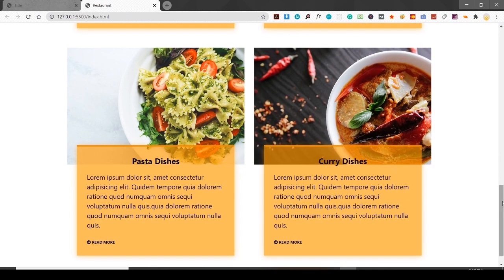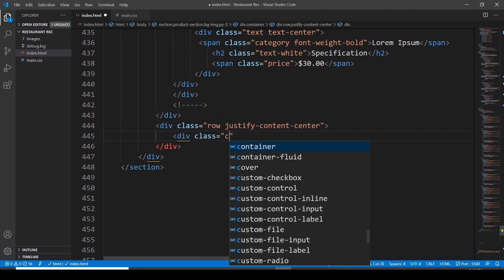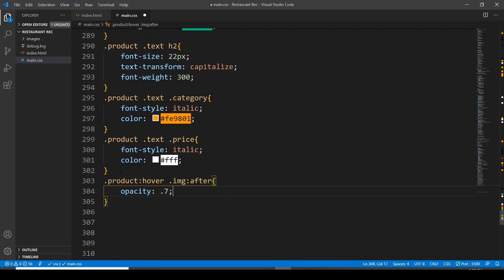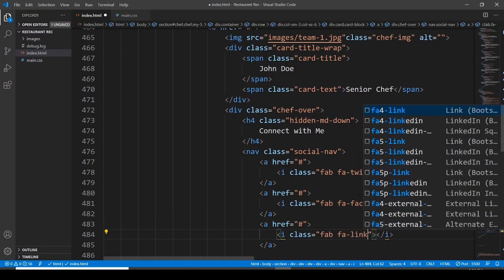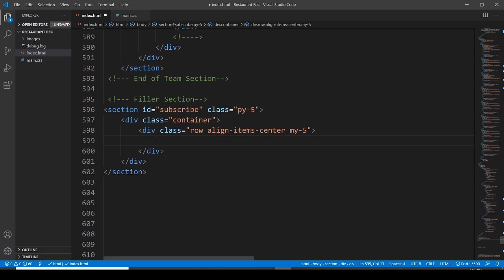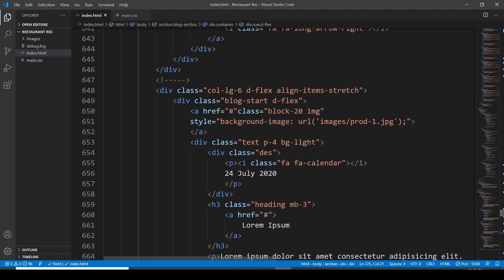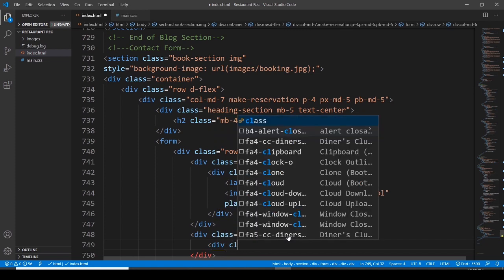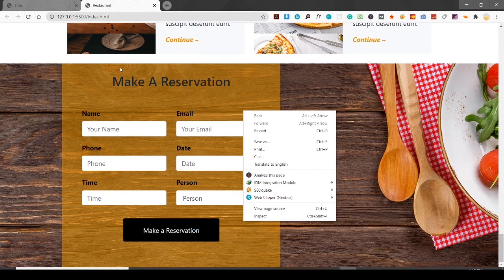Restaurant Website Part 2 | Food Ordering Website design using bootstrap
This is the second part of our Restaurant website. This website design is made in bootstrap 4. Where CSS 3 is also used. This is an elegant theme for a food ordering website.